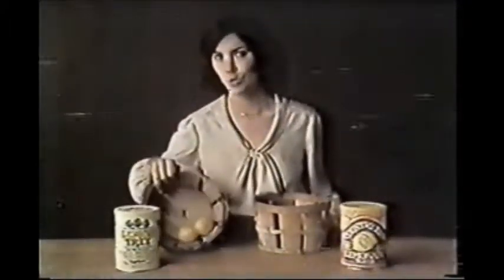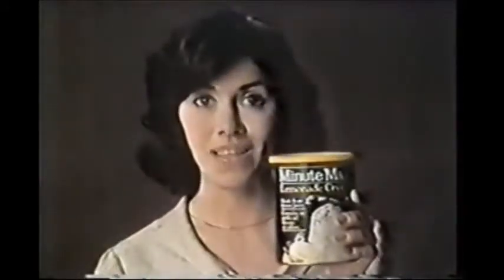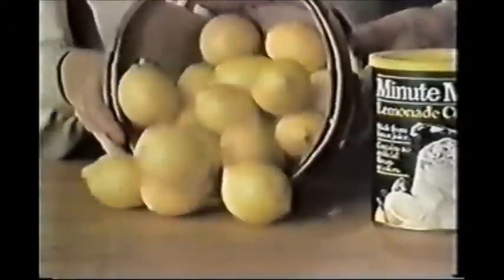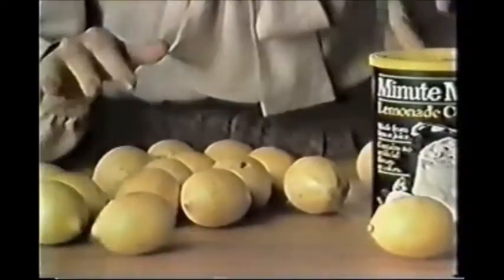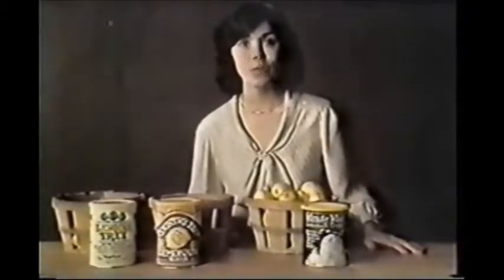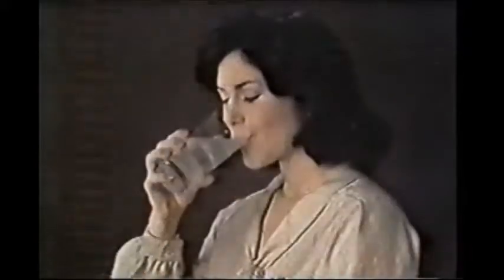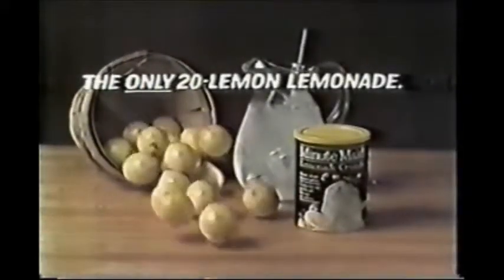1979 commercials MINUTE MAID